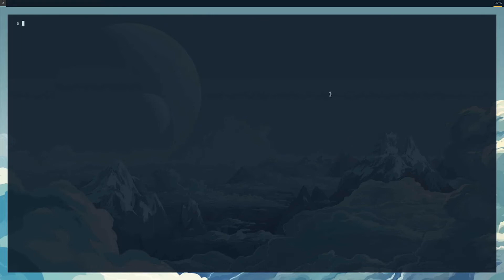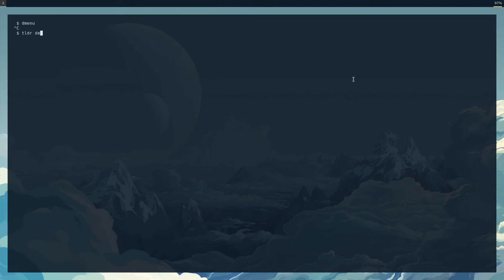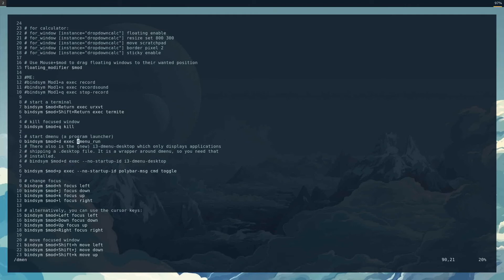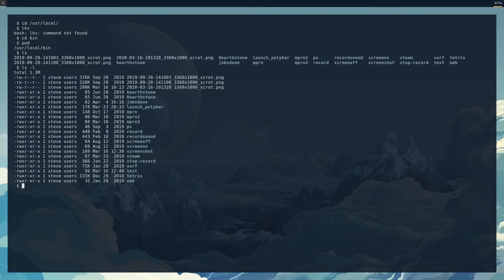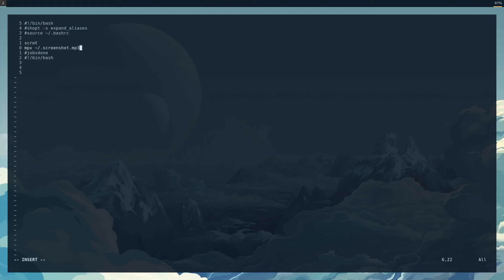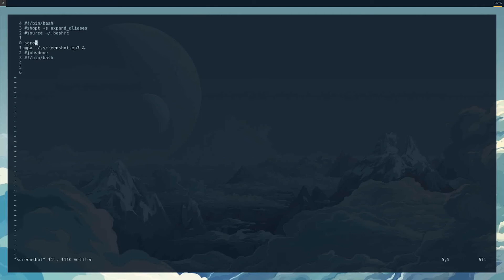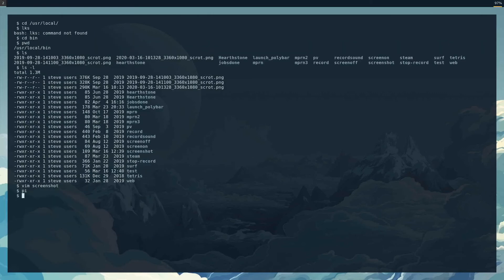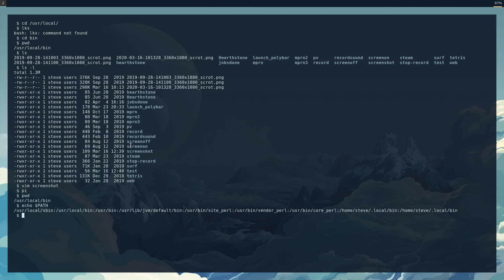dmenu: application and script launcher